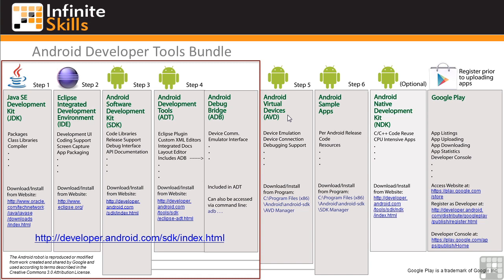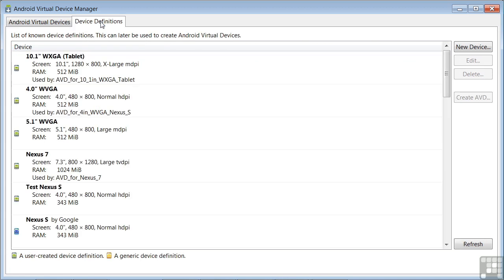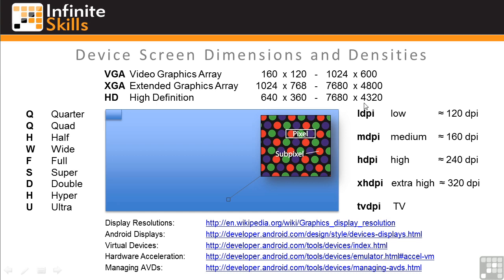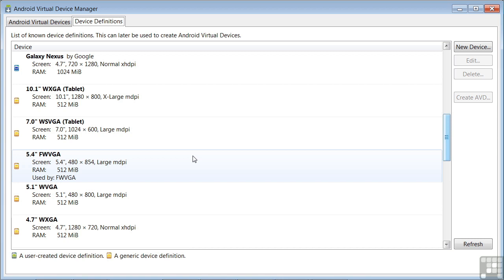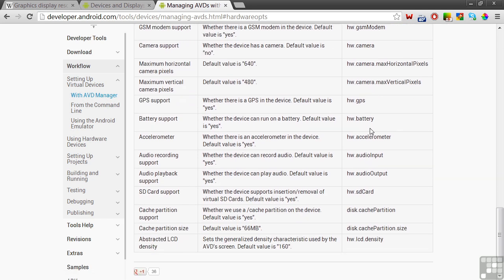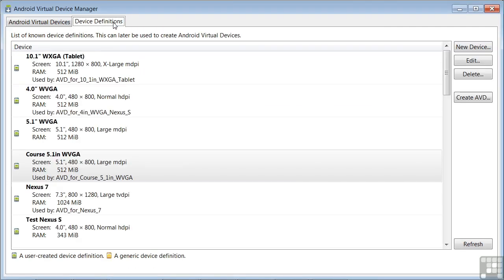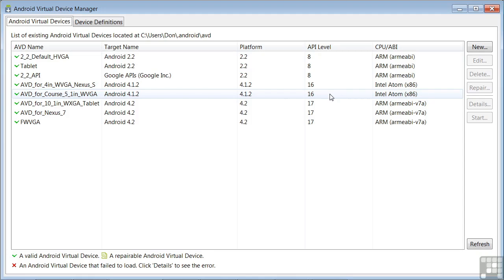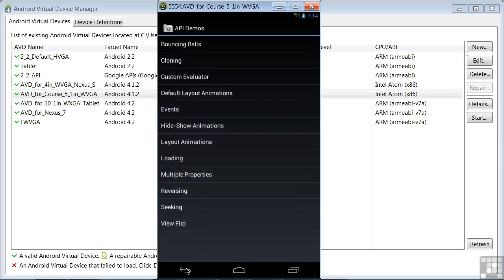Android Virtual Devices Avd Tutorial 14